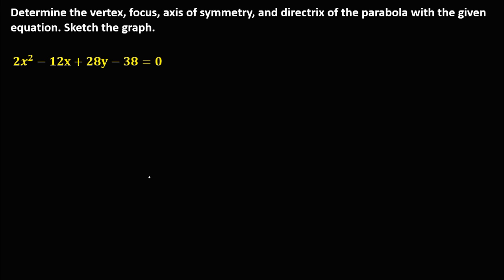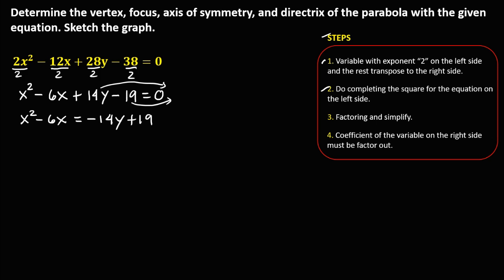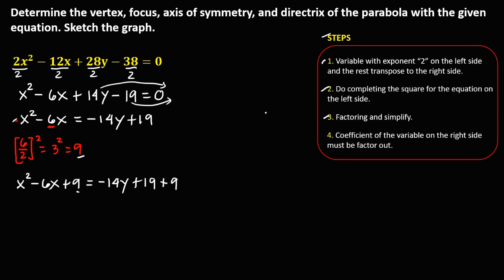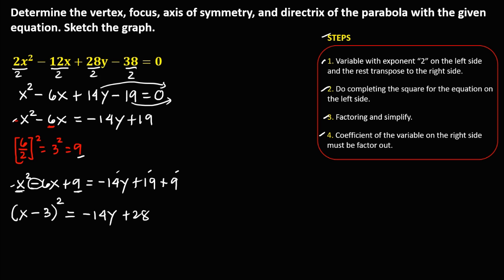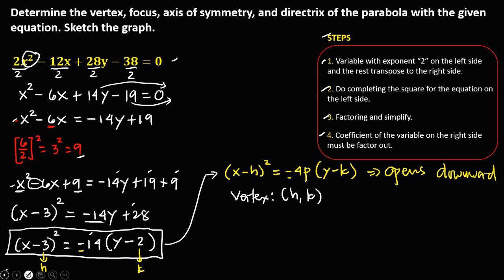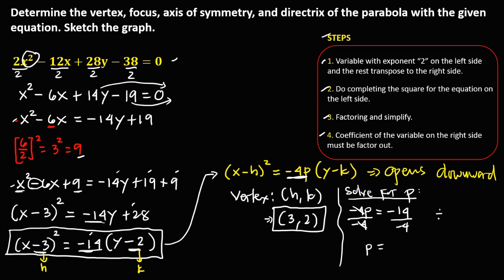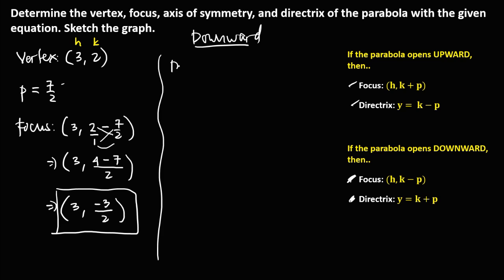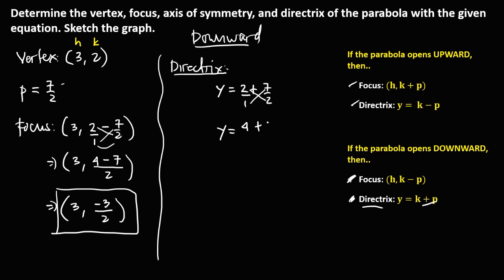THE PARABOLA PART 2: VERTEX, FOCUS, DIRECTRIX AND SYMMETRY || CONIC SECTIONS || PRECALCULUS